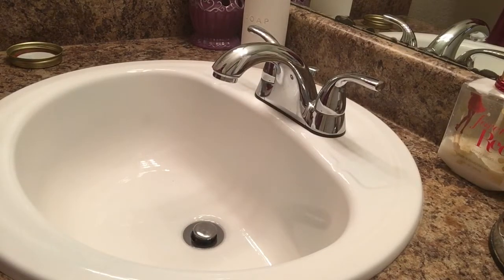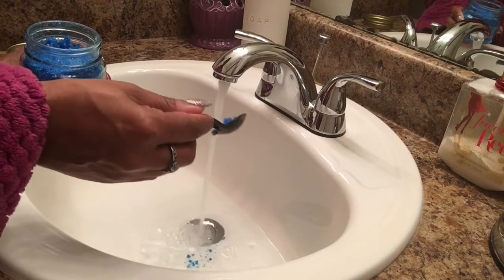My LS Made Bath Salts (1st Impressions)!!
So, my line sister makes bath salts of all natural products: Epsom salt, hemp, vitamin e oils, peppermint, spearmint, lemon, and even melatonin

The blue salt is called Blueberry Lemonade and the Green one is called Turtle Mint

Here is her Instagram page for further details and to purchase salts of your own:

Thanks Mia for gifting me these salts! I love them and I love you sis!!